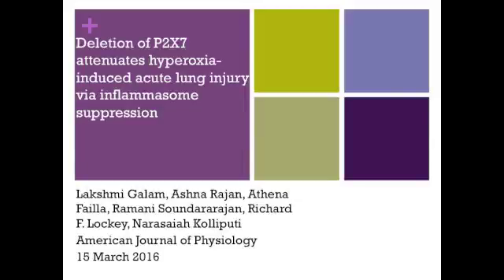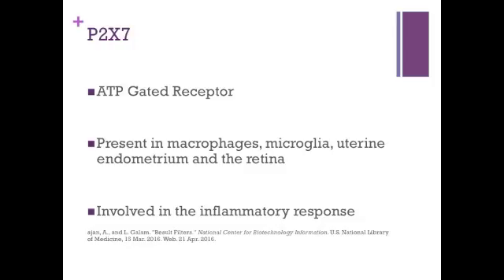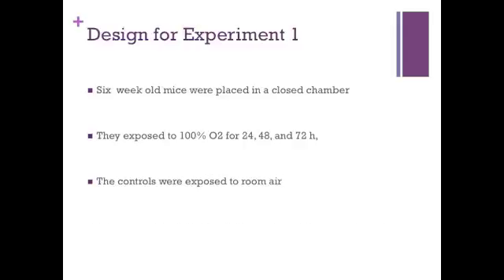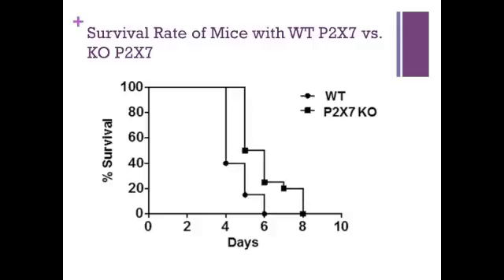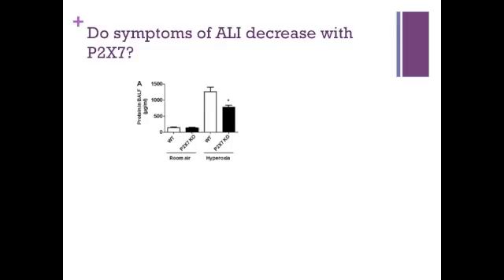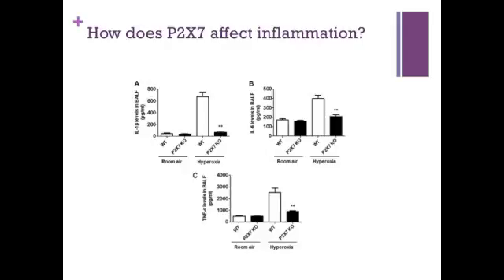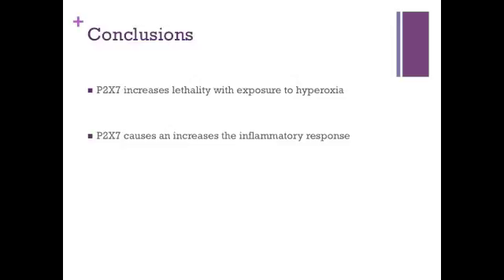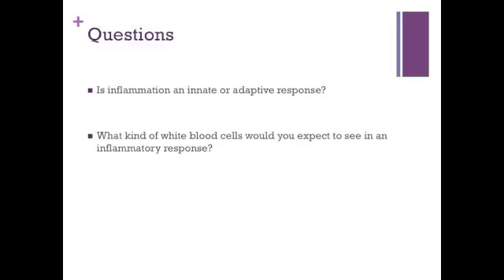Inflammation in hyperoxia